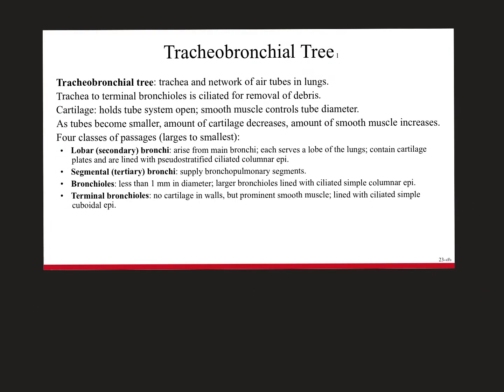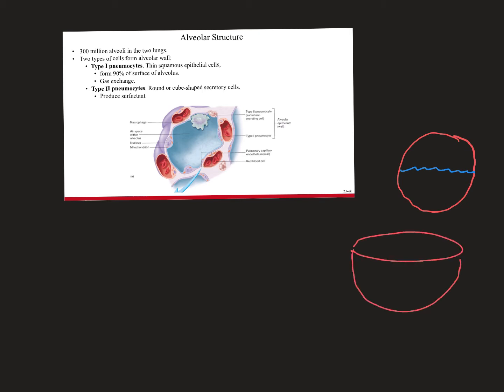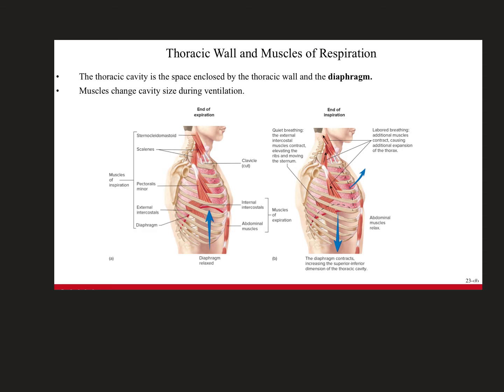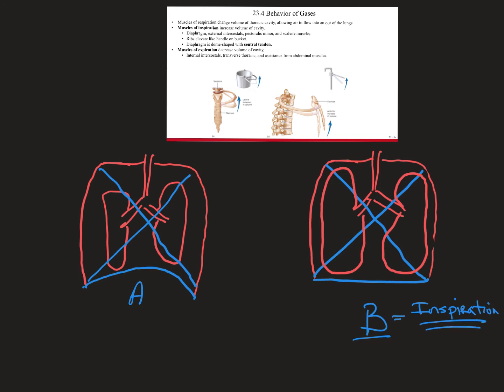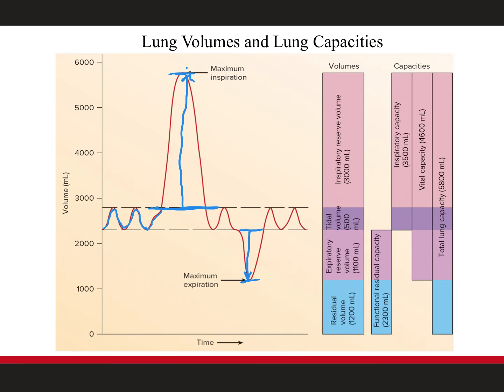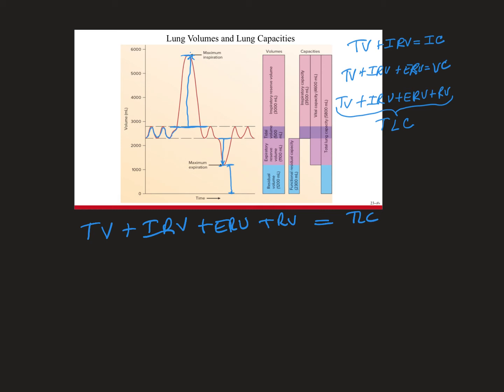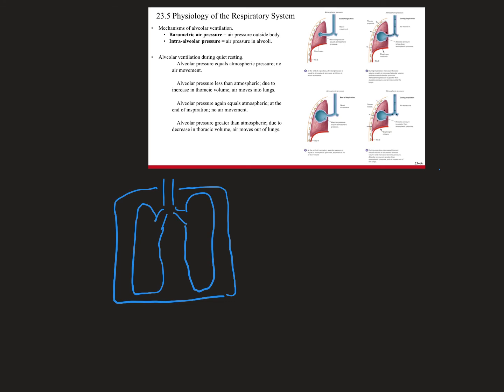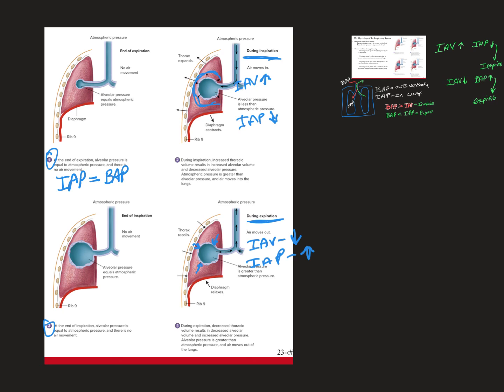14 - Ch 23 - 23.1-23.3 2.mp4